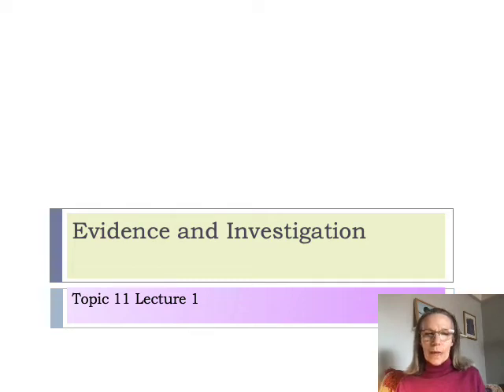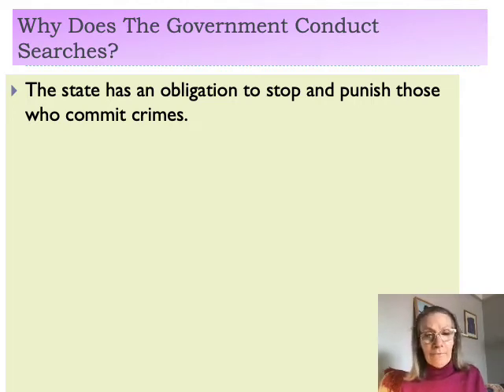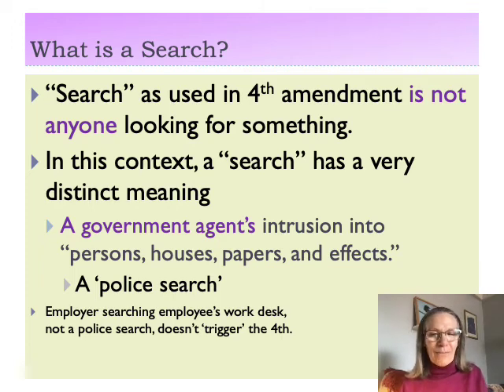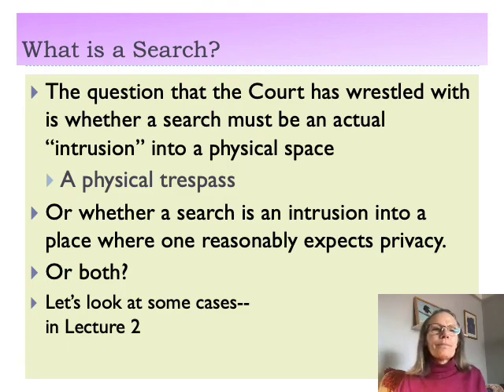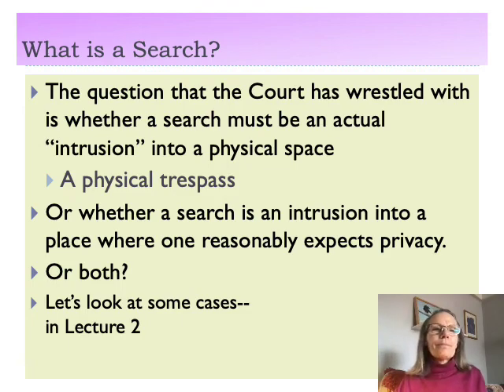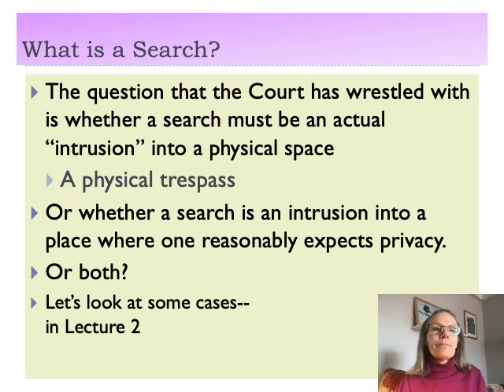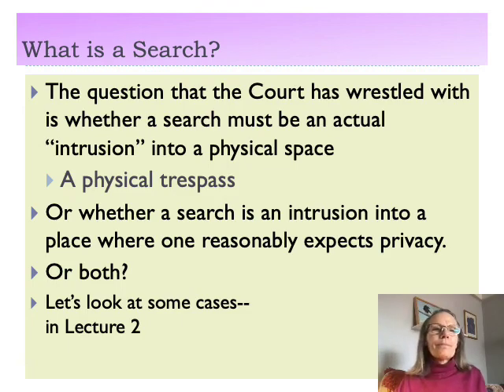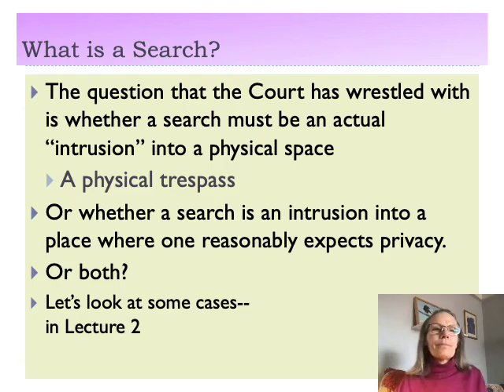Civil Liberties and the Criminal Justice Process